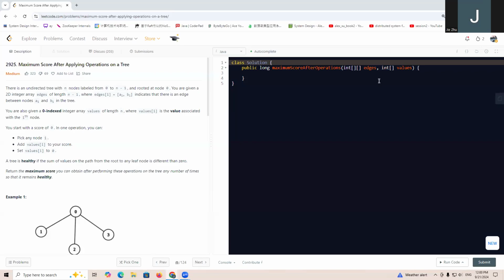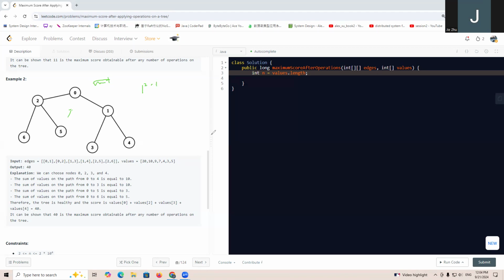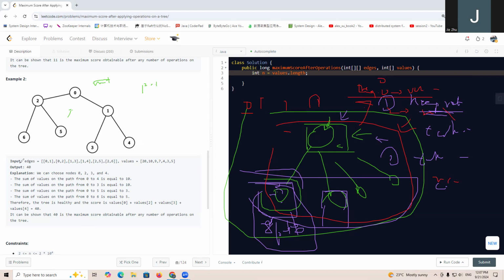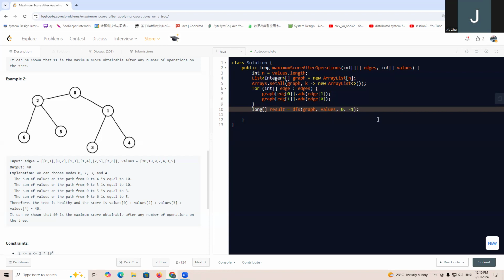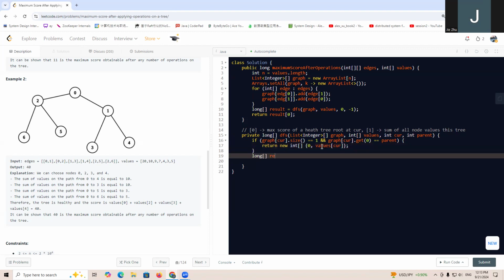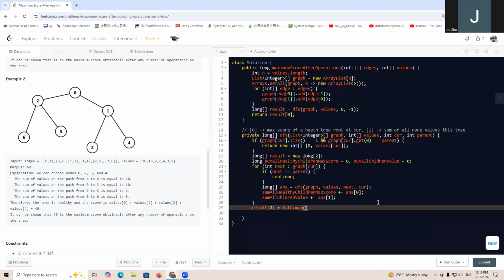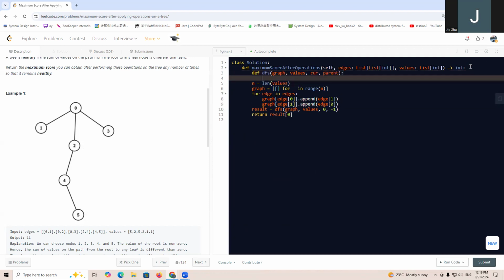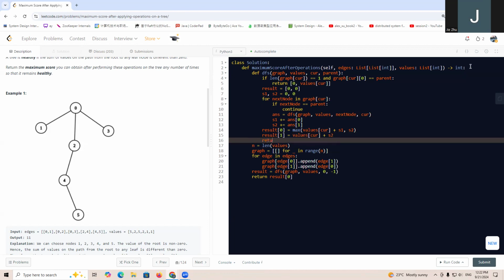2925. Maximum Score After Applying Operations on a Tree